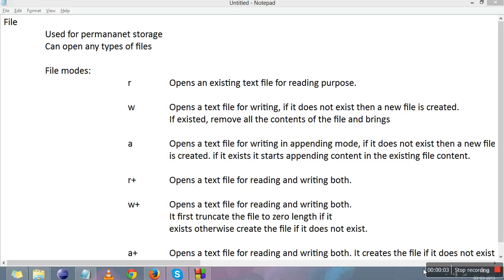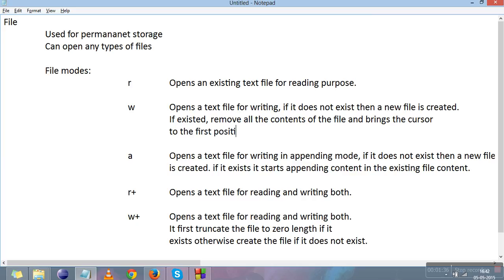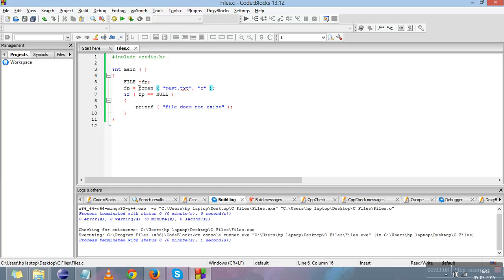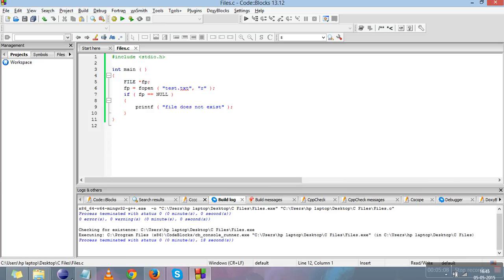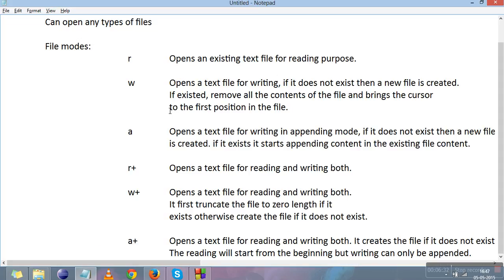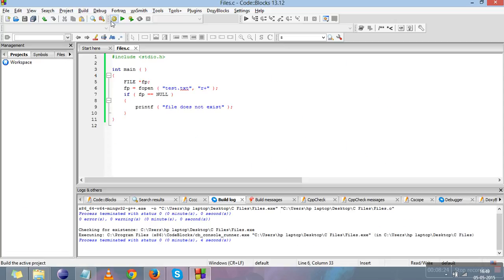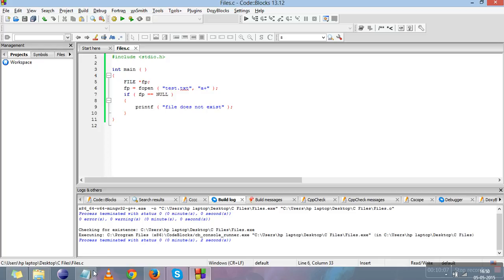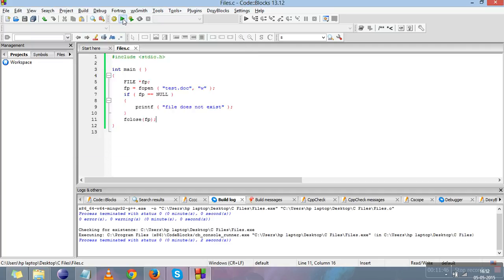C Programming Tutorial For Beginners With Examples #34: Files